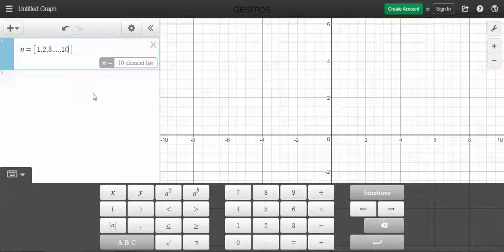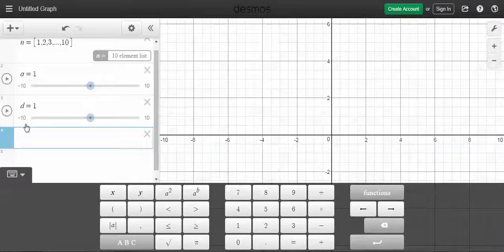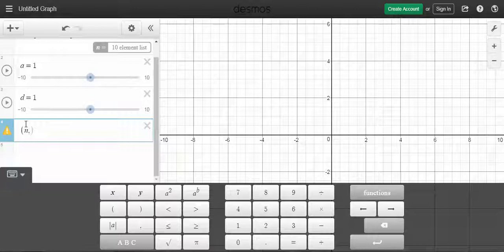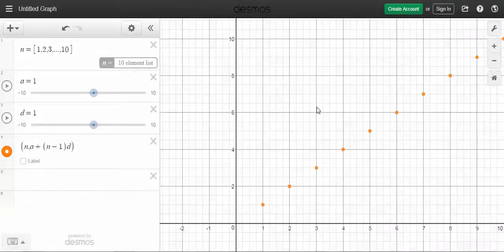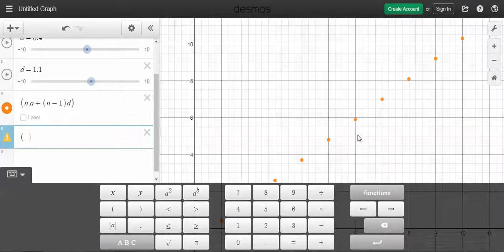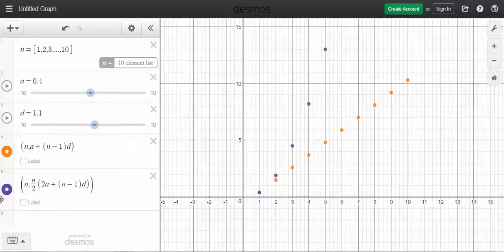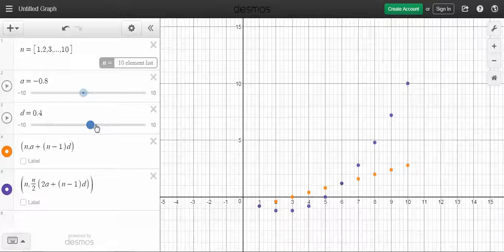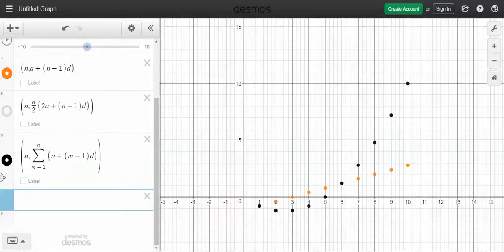D3 desmos AP and GP sequences